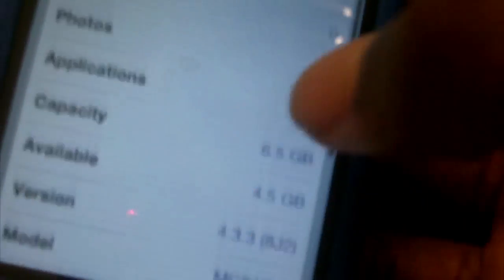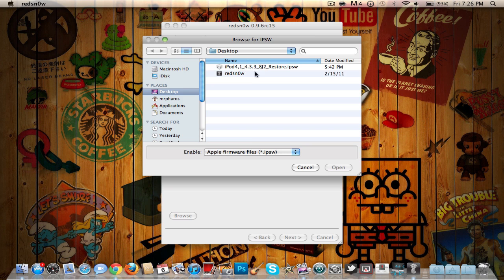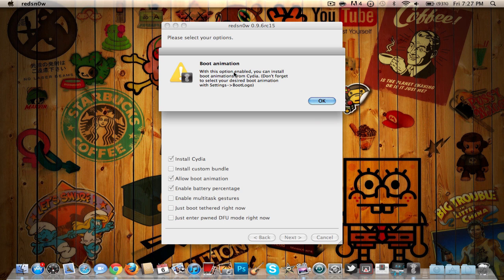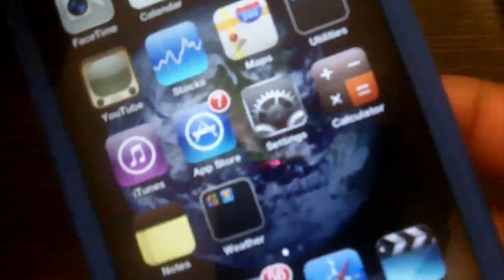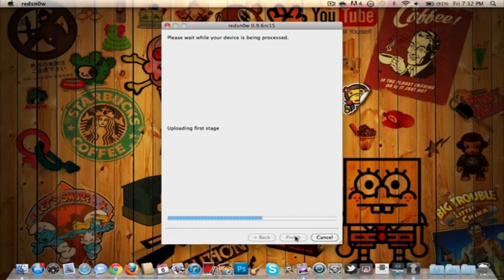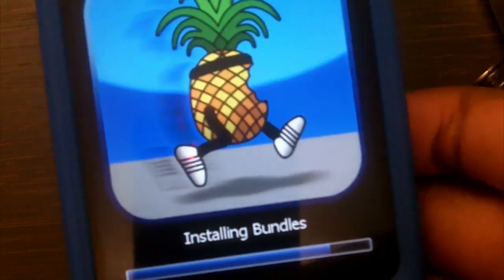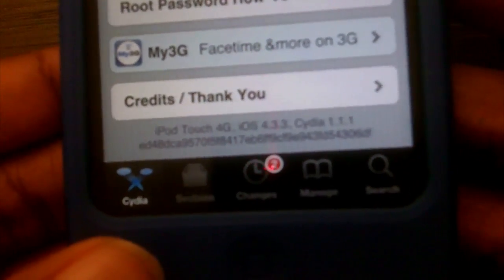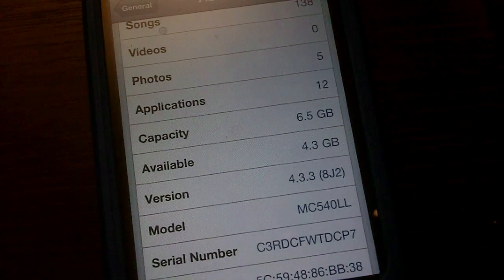UNTETHERED JAILBREAK 4.3.3 Firmware iPhone 4, 3GS, iPod Touch 4, 3 & iPad - Redsn0w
EASY JAILBREAK 4.3.3 iOS Firmware. iPhone, iPod Touch, And iPad Supported!

 TUTORIAL!

Supported:
iPhone4 (GSM)
iPod Touch 4G
iPhone3GS
iPod Touch 3G
iPad1
AppleTV2G (v4.3 8F202)

IF YOU REQUIRE AN UNLOCK, PRESERVE YOUR iPHONE BASEBAND. PEOPLE USING AT&T DISREGARD THIS!